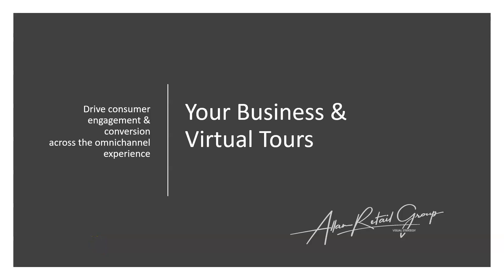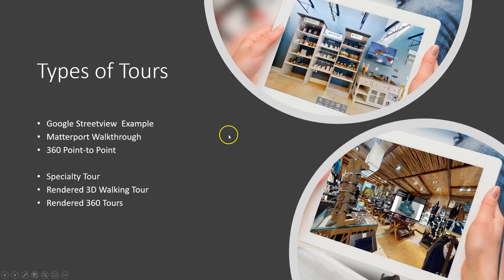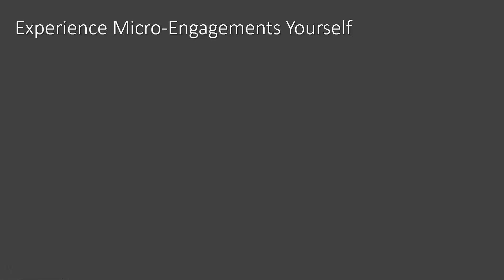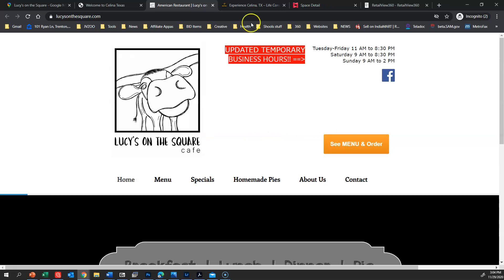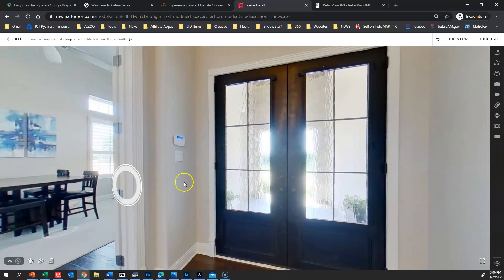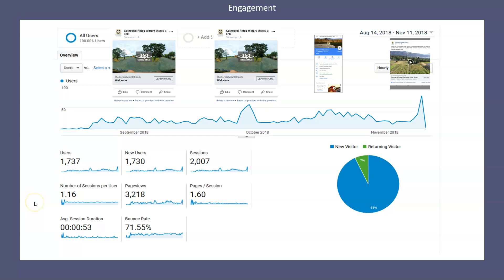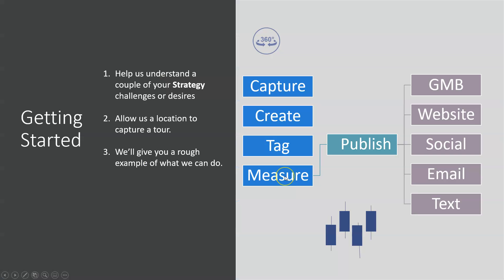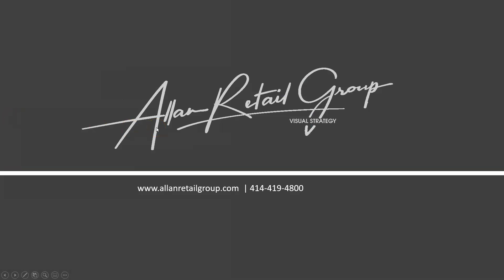Your Business & Virtual Tours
Virtual tour overview, what are they, types of tour platforms. See the same space in different tour platforms to understand the differences.

Tours work hard when you drive engagement. I cover tour results based on engagement towards the end.

Types of Tours
Tour Comparison
Engagement
Reach out